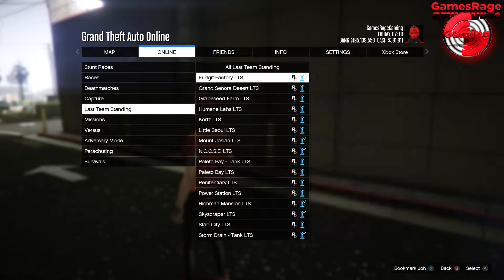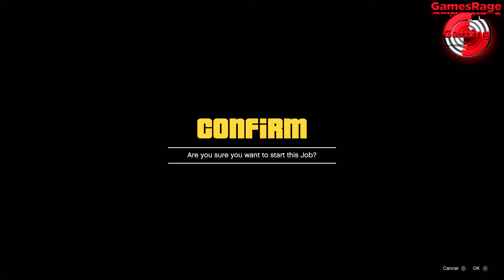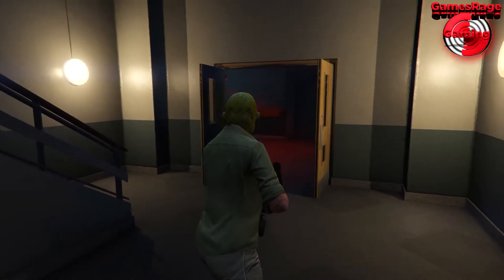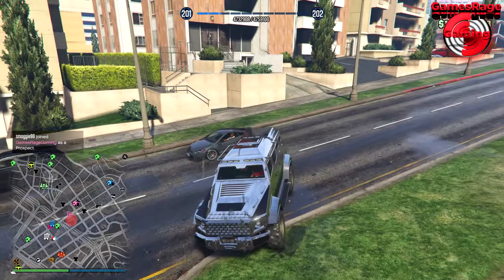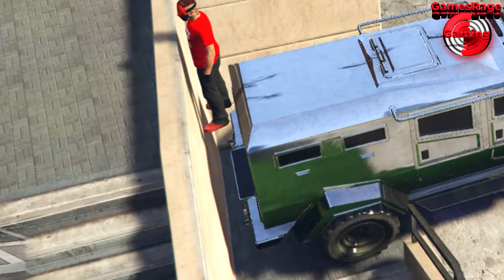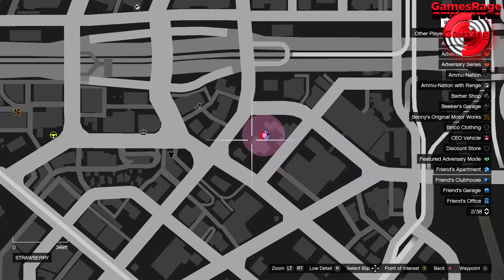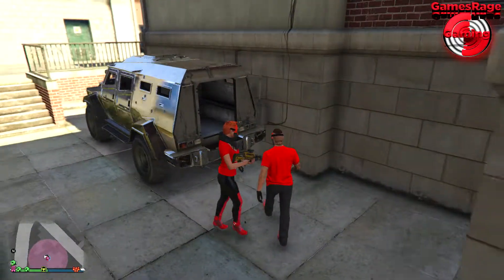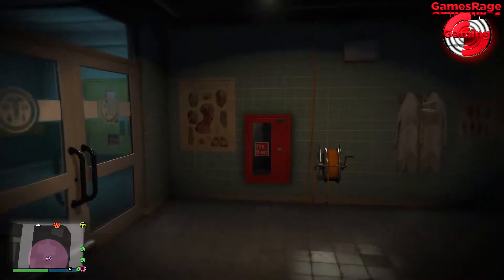GTA5 : Interior Location Wallbreach (*1.39/1.40*)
Hi Guys

Within this video today i will showing you a new wall breach on GTA5 Online which is simple to do.